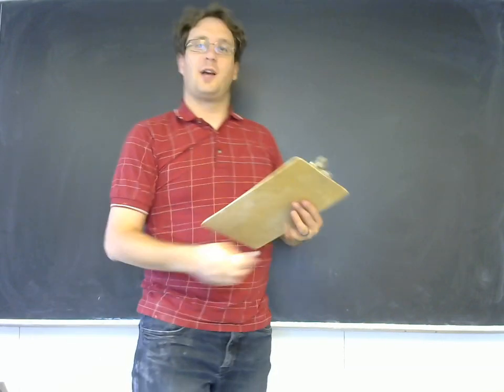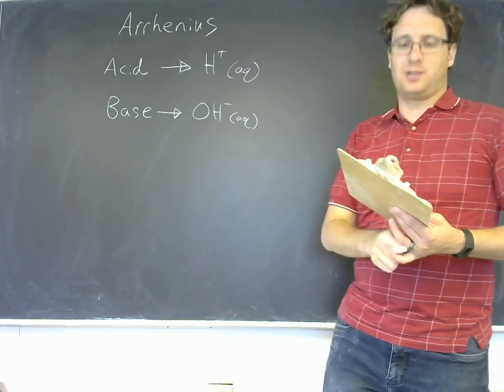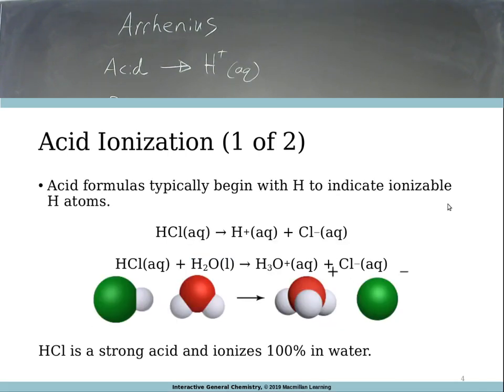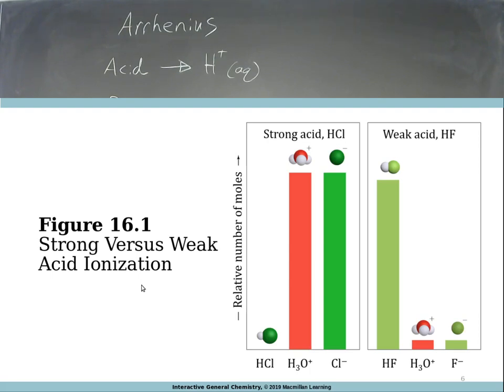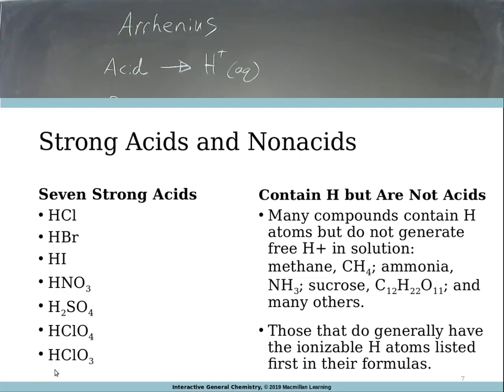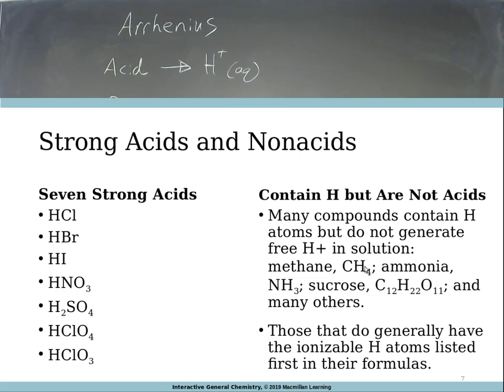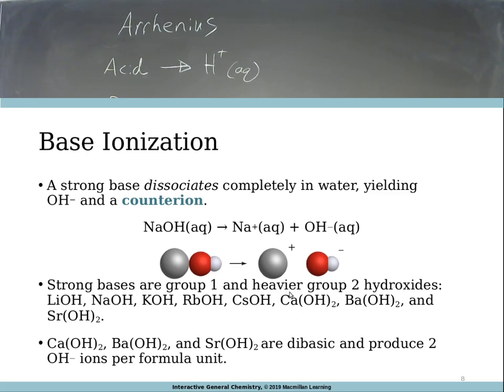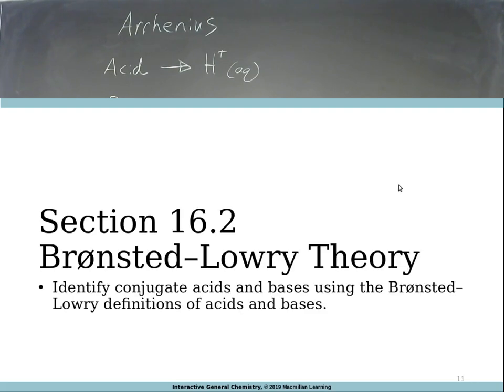1220 Lecture 16.1